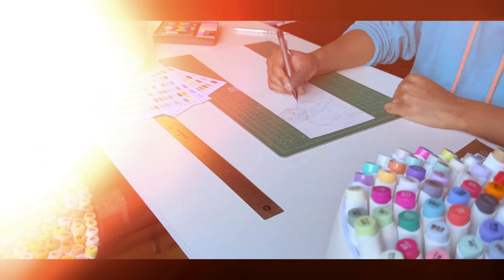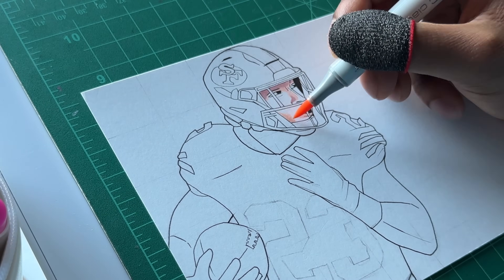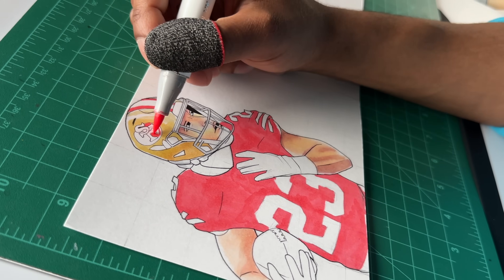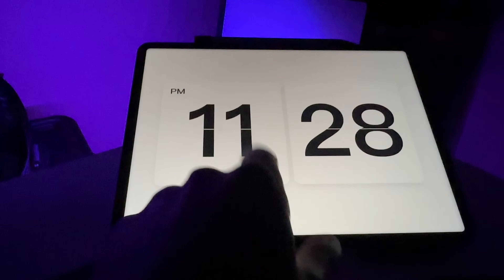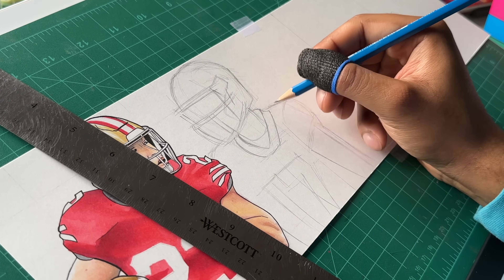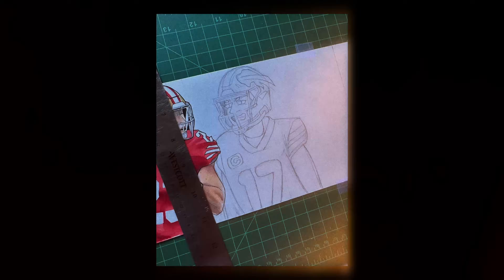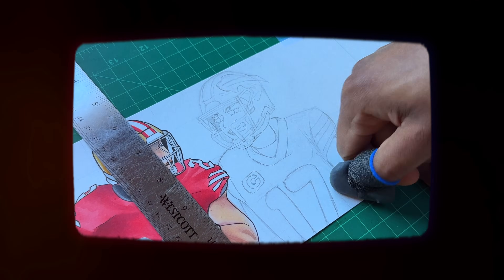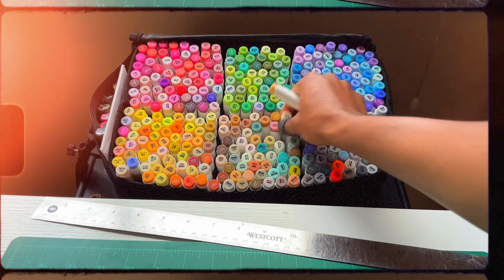NFL STARS Drawn In EPIC Art Styles! 🏟️ 🏉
With the Super Bowl coming...I drew @NFL stars in different art styles- featuring 49ers and chiefs players like christian mccafrey and more!

DOMESTIKA Online Learning Platform 🎨👇🏾

👇🏾 POPULAR Domestika Courses!